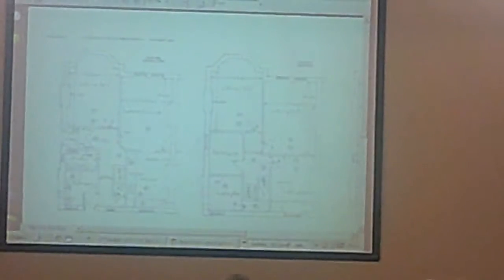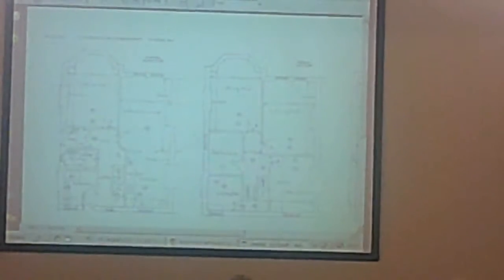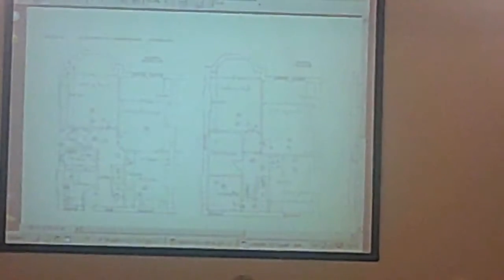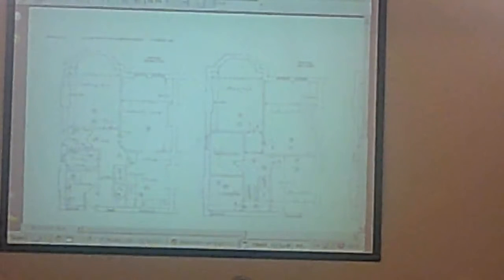Planning Committee Wirral Council 23rd July 2014 Part 3